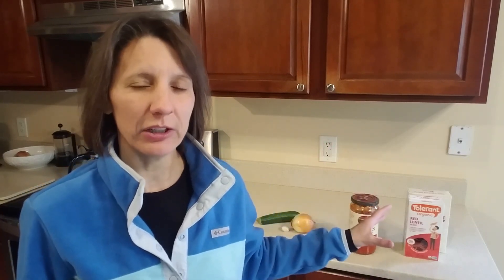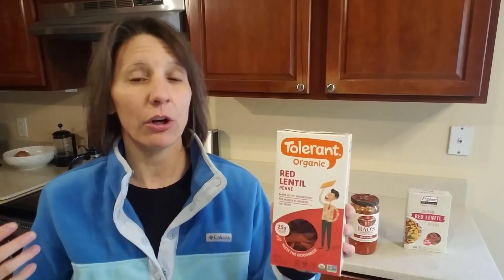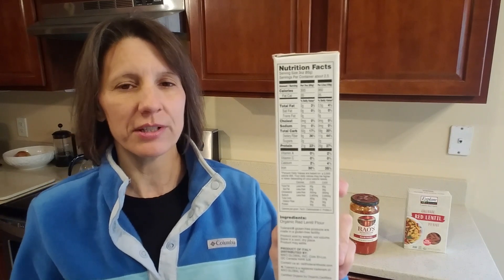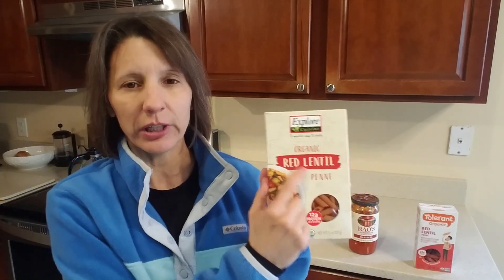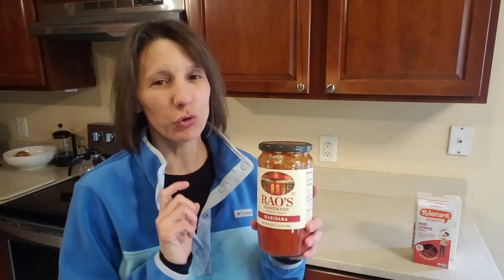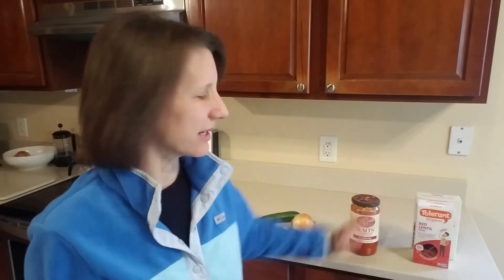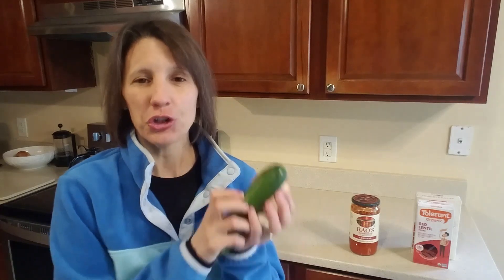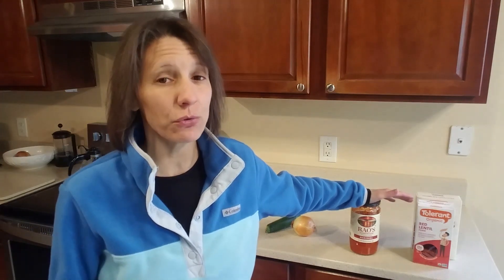Super Simple Healthy Pasta Recipe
What key ingredients to look for on labels

Food That Heal Book - A Complete Guide To Healthy Eating

Tolerant Pasta

Rao's Marinara Sauce